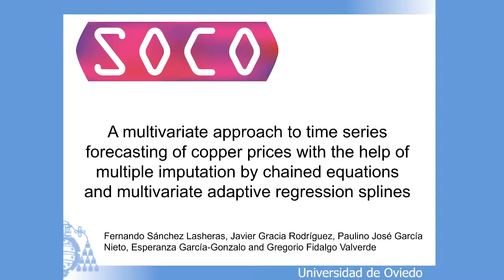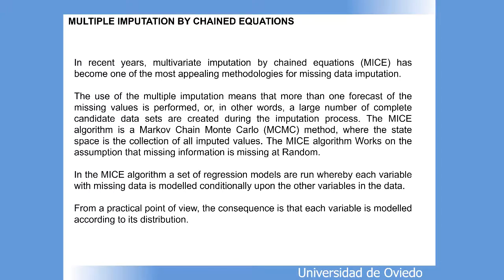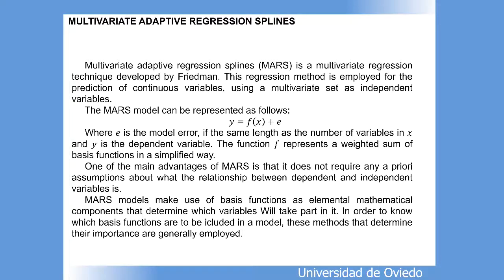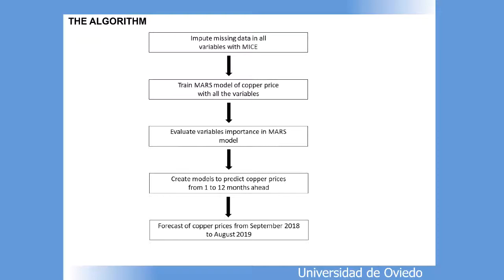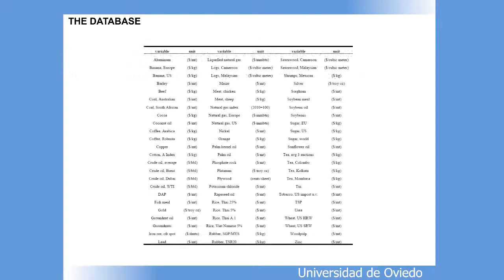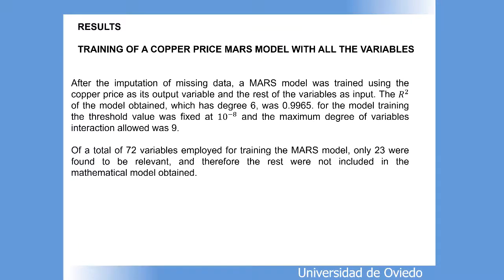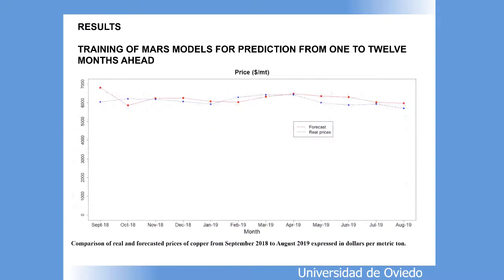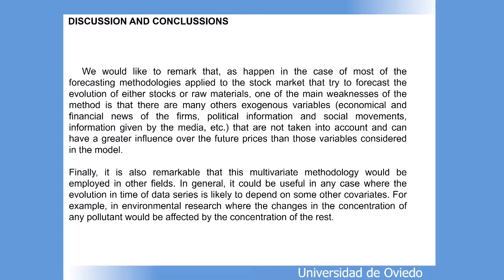SOCO5 A multivariate approach to time series forecasting of copper prices with the help of multiple